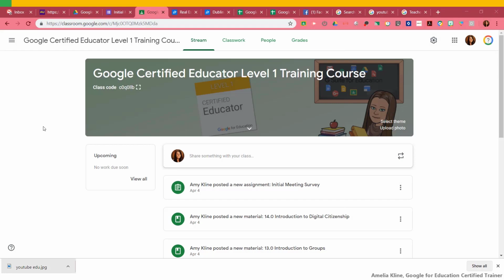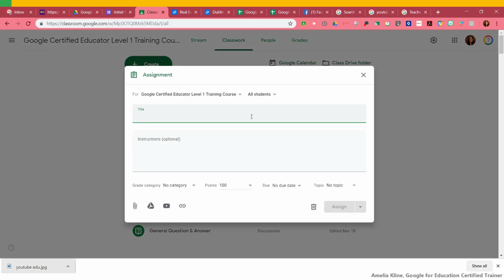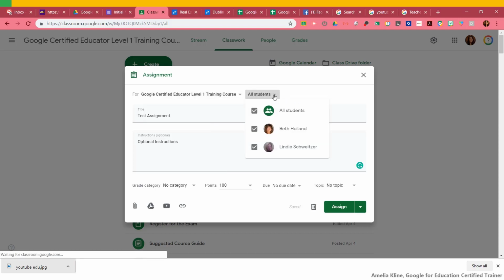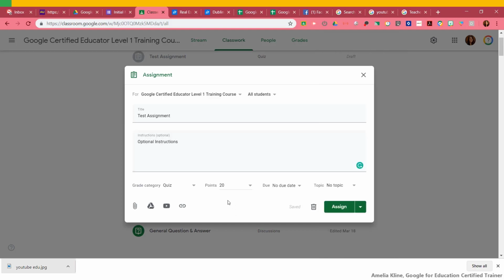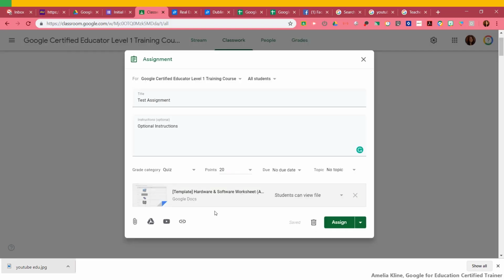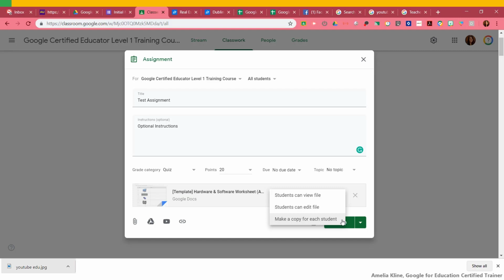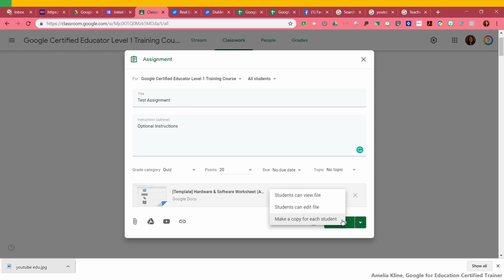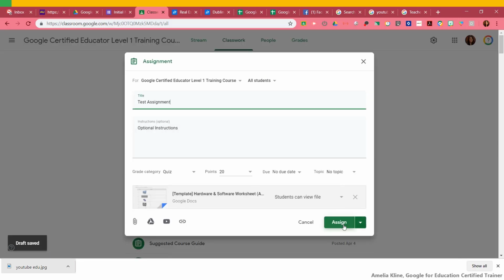Google Classroom - Creating Assignments